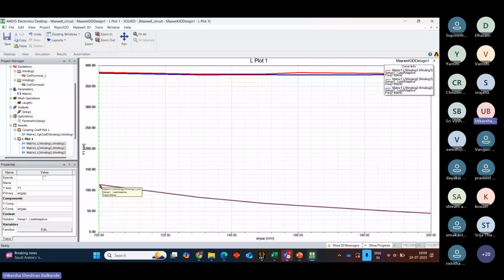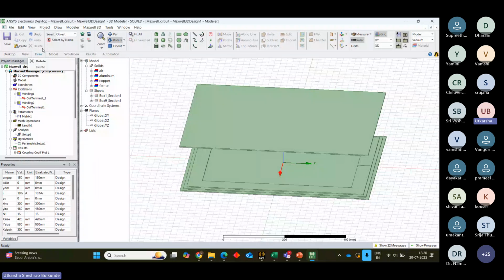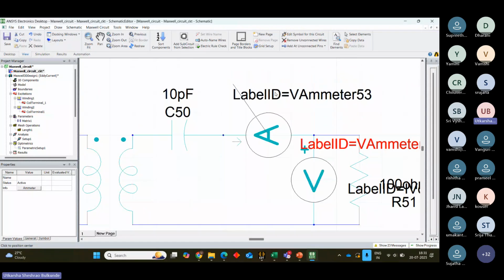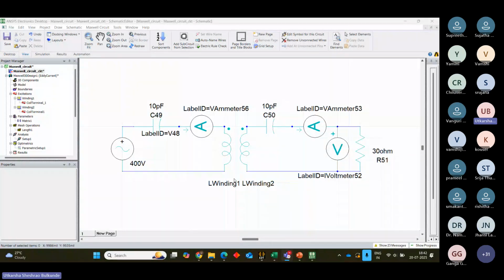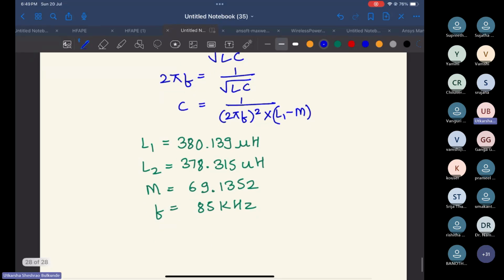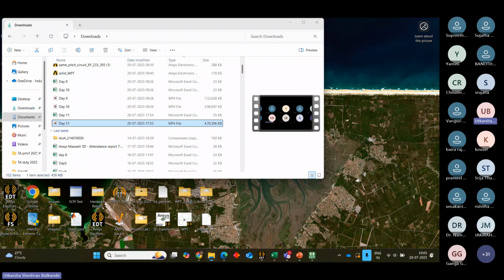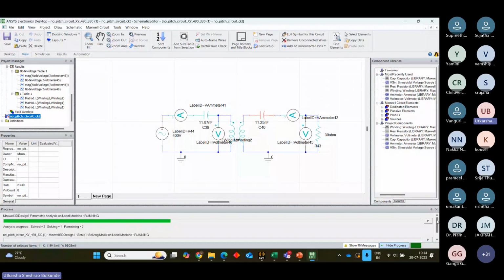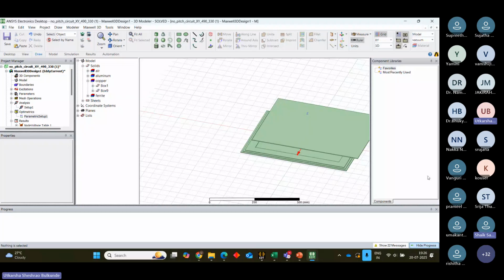Day 12 (20 .07.25)(Ansys): Wireless Power Transfer Simulation using Solid Coils